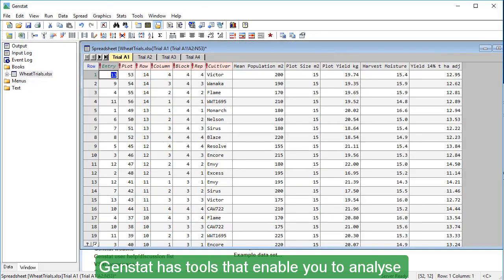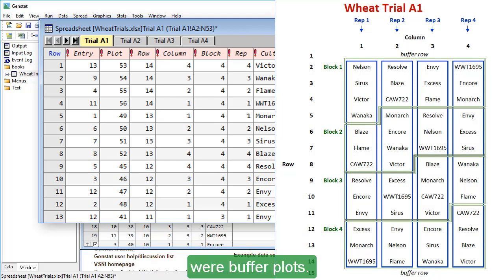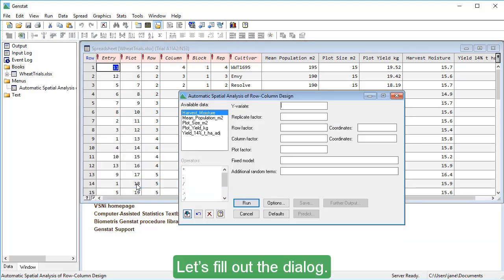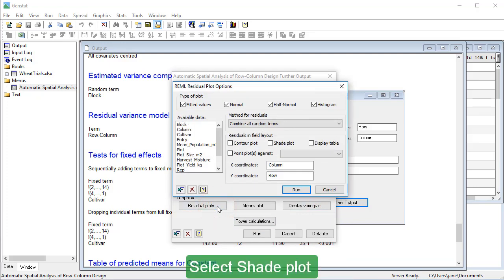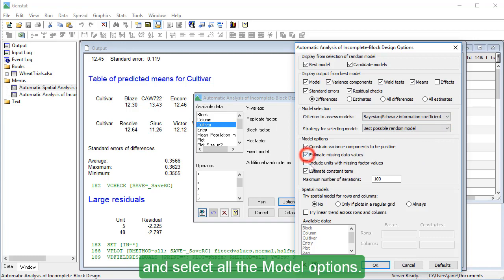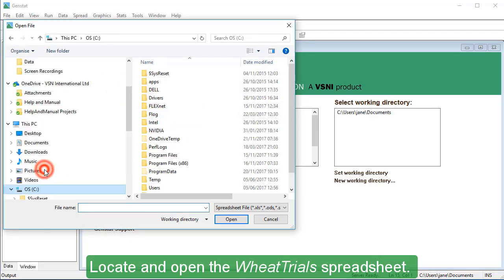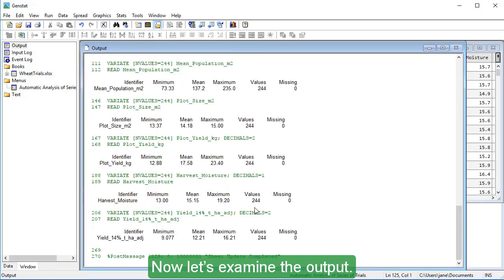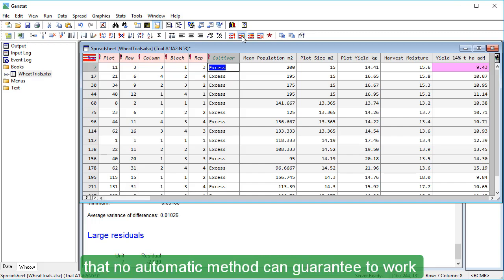Automatic Spatial Analysis of Individual and Series Trials Using REML with Genstat